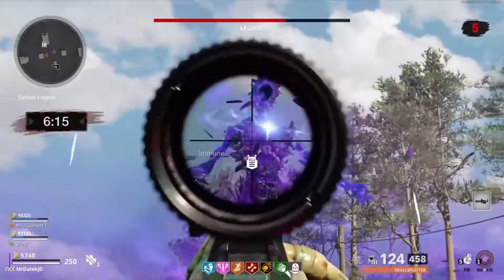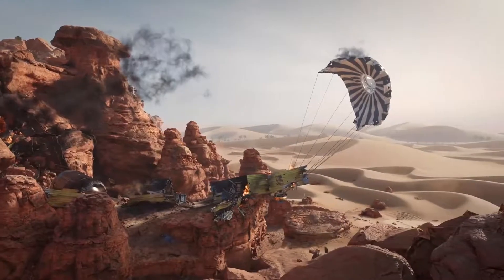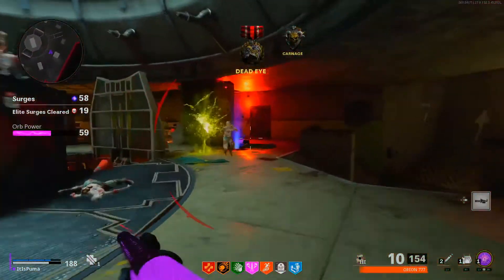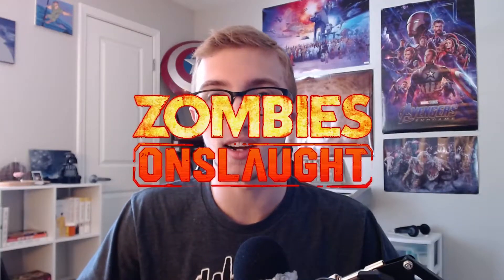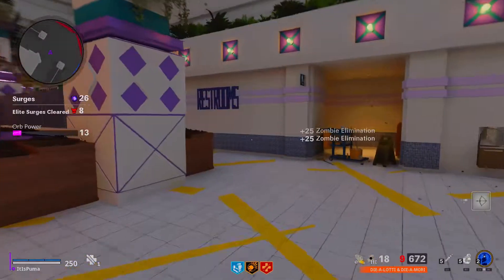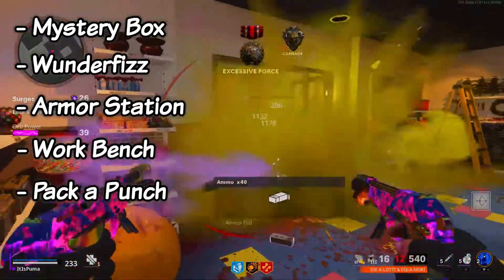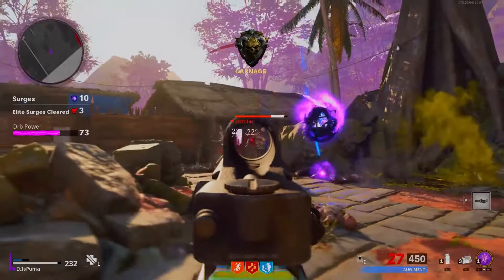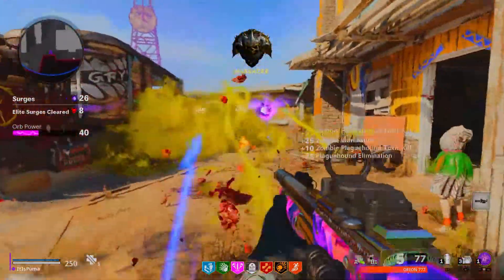I Fixed Cold War Zombies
It's shocking that more people aren't talking about this. It's so simple, Treyarch NEEDS to implement this before Cold War's life cycle is over. Cold war zombies has the potential to be so great. Let's hope they take this advice.